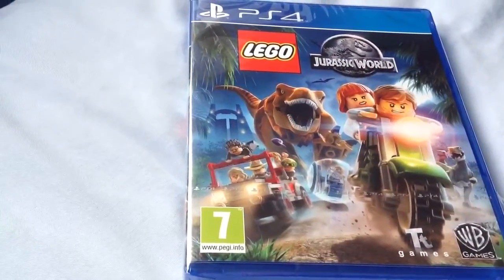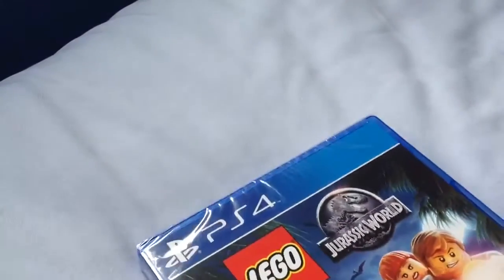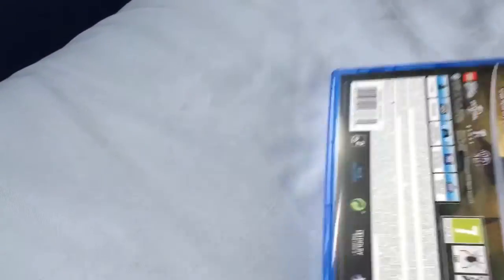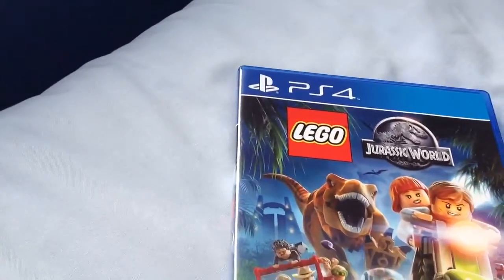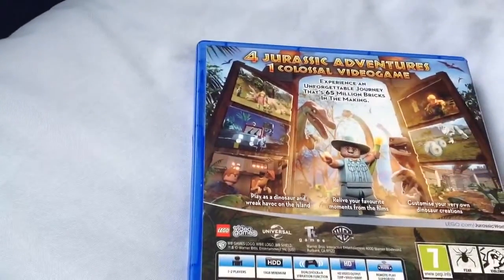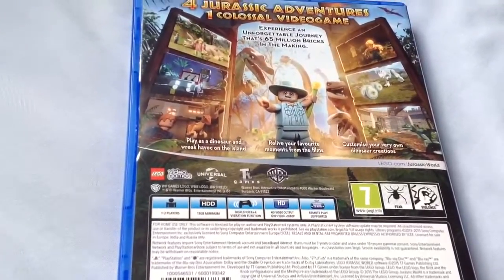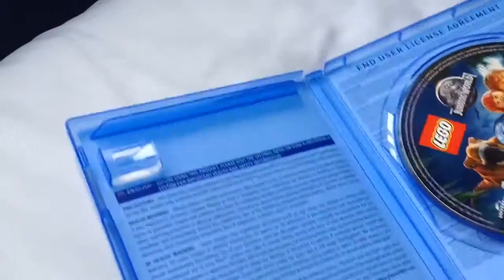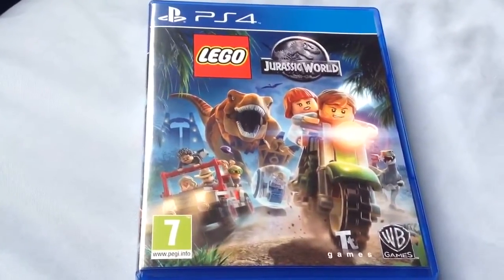Lego Jurassic World Unboxing PS4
My unboxing of Lego Jurassic World for the Playstation 4